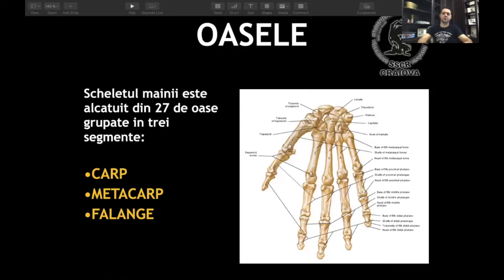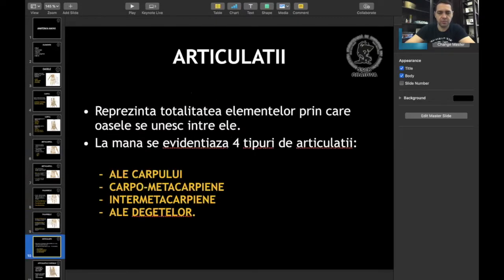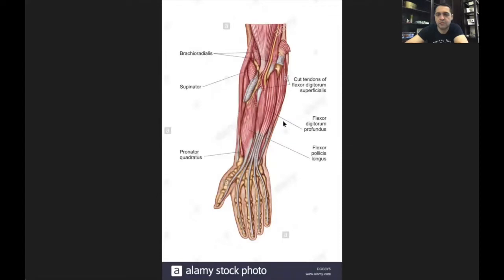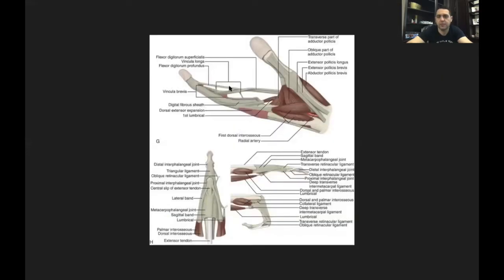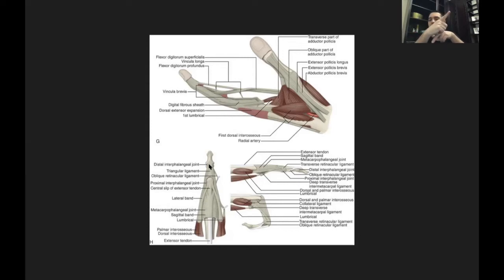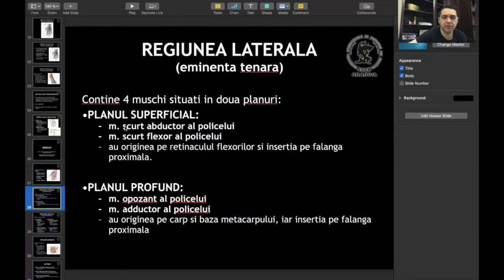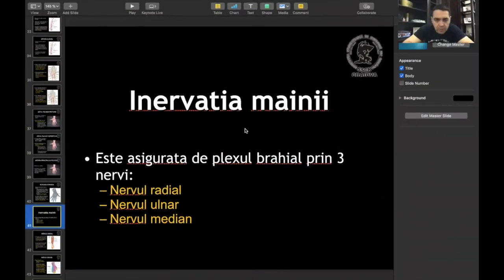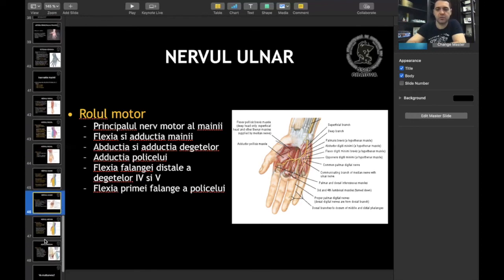lp3 chirurgieplastica 4 AB ENG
practical hand anatomy and examination